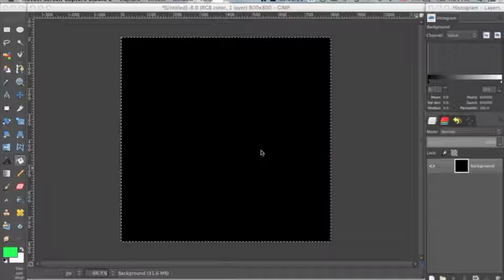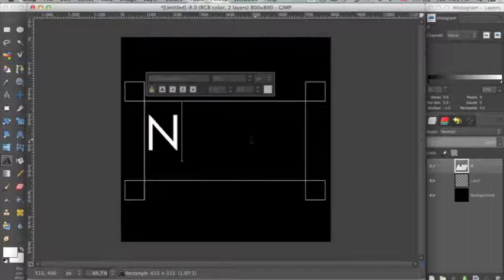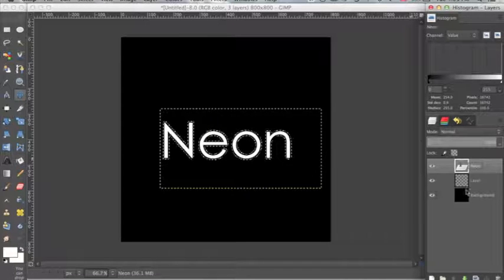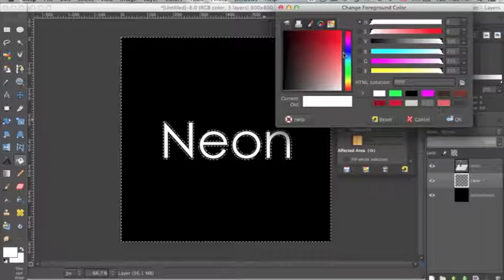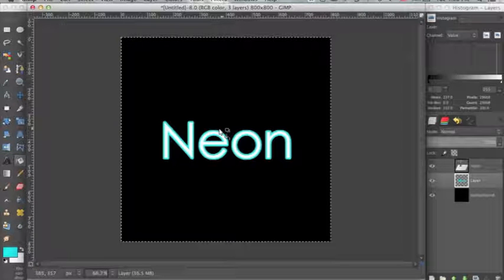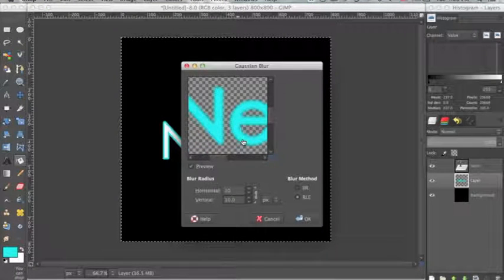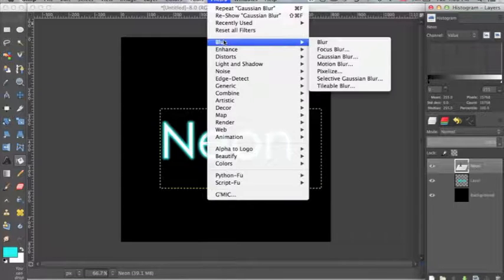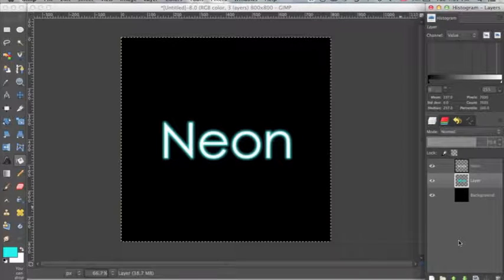GIMP: Neon Glowing Text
Learn how to create neon glowing text in Gimp. This effect can be used with virtually any font type. Best when used on dark backgrounds.